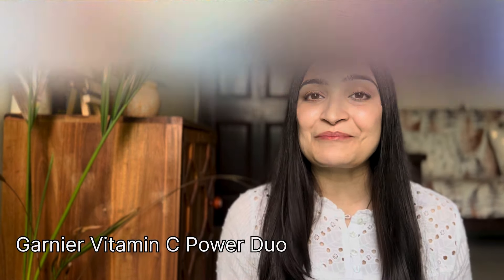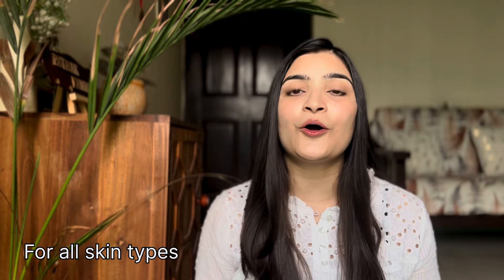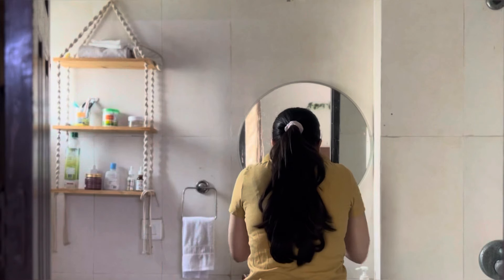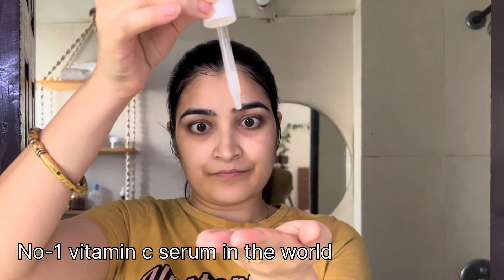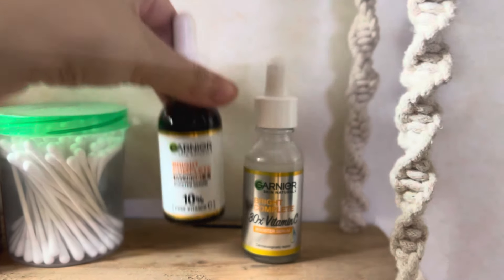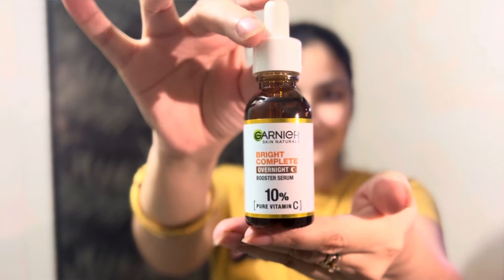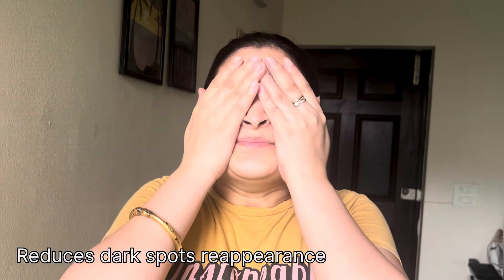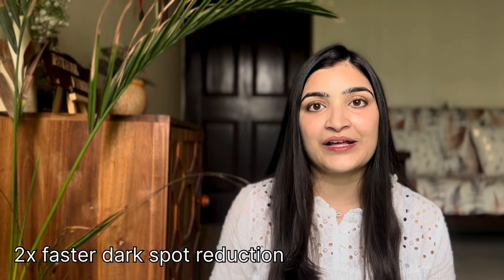Garnier vitamin C serum review| vitamin C serum benefits skincareroutine skin @GarnierIndia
Hello girls!

Did you all notice how my skin is radiating like a glitter ball without any spots?
Curious to know the secret behind this?

In today’s video, I am going to share my journey aka secret of achieving spot-free skin with vitamin C-infused Garnier face serum range!

You all know my struggle with dark spots. I left no stone unturned to get rid of these frustrating spots!
And just see how my skin has transformed! My skin is getting better day-by-day. Every day I wake up with beautiful, clear and bright face. Thanks to the vitamin C-infused Garnier serum range, which packs day serum and night serum for such miraculous results i.e. 2X faster dark spot reduction benefits.

Do you know why I chose the magic ingredient aka vitamin C for my AM and PM skincare routine?
Because double the power, double the brightening benefit. Sun exposure and other environmental factors can increase the free radical numbers in the body and cause oxidative stress. In such cases, if your body lacks the required levels of antioxidants, those free radicals can start affecting body cells and tissues. Sun-damaged skin and signs like fine lines, wrinkles, and dark spots all suggest that your skin is under oxidative stress. To avoid these skin woes, you need antioxidant-rich products in your vanity.

As a potent antioxidant, vitamin C helps neutralise free radicals that cause oxidative stress (occurring due to sun exposure and other environmental factors). Vitamin C traps these free radicals and aids in fixing dullness, dark spots, and uneven skin tone.

That’s why, I start my day with Garnier Skin Naturals Bright Complete Day Serum to shield my precious skin against oxidative stress. Garnier Vitamin C Serum for the day is the no.1 vitamin C serum in the world! It helps brighten the skin from the first application and delivers unmatched dark spots and acne mark reduction results in just three days.

Did you know the negative effect of oxidative stress continues at night long after sun exposure?
Hence, applying antioxidant-rich products are crucial before going to bed. Pure vitamin C shows exceptional efficiency in decreasing oxidative stress. So, after a long tiring day, I undo the skin damages occurred during the day with Garnier Vitamin C Night Serum. Loaded with the goodness of 10% pure vitamin C, Garnier Bright Complete Overnight Serum offers top-tier treatment for dark spots, dullness, and unevenness.

Our skin’s permeability increases at night. Resultantly, our skin regains its power to repair and regenerate itself fully. Using Garnier Overnight Serum with pure vitamin C will help limit the reappearance of dark spots.

Make vitamin C serum an integral part of your AM and PM skincare routine and see the results for yourselves. So, my secret to spot-free bright skin is now yours! Introduce Garnier Vitamin C Power Duo (Garnier Day Serum + Garnier Night Serum) in your skincare regimen and witness 2X faster dark spot reduction results.

Do use the Garnier Vitamin C Power Duo and don’t forget to share your experience in the comments below!
Hope, you guys liked this video! I will come back soon with another informative video. Till then, goodbye!
To purchase Garnier Vitamin C Power Duo (Garnier Day Serum + Garnier Night Serum),